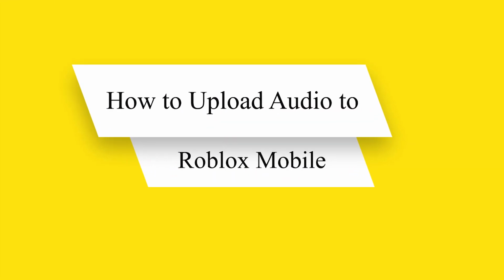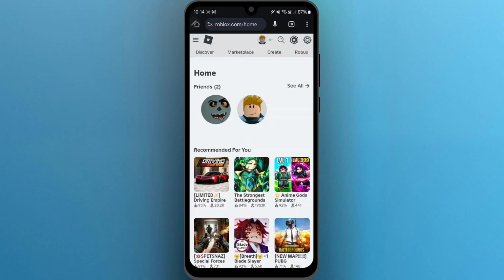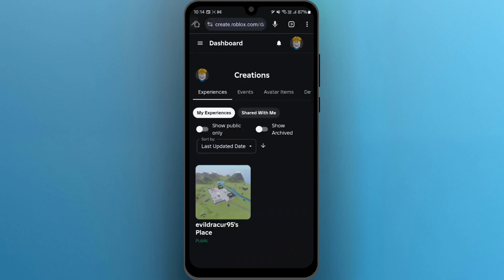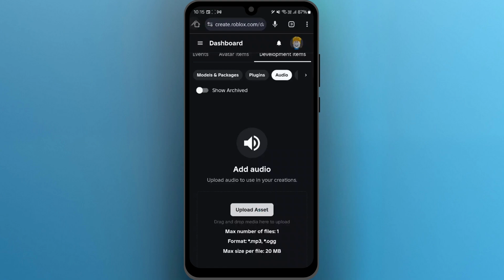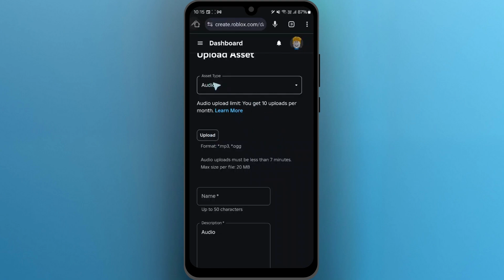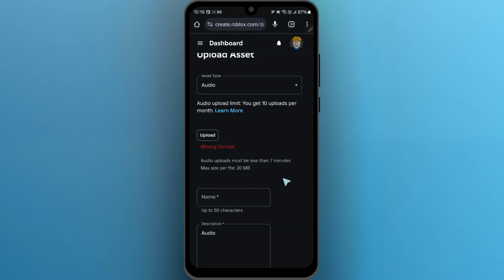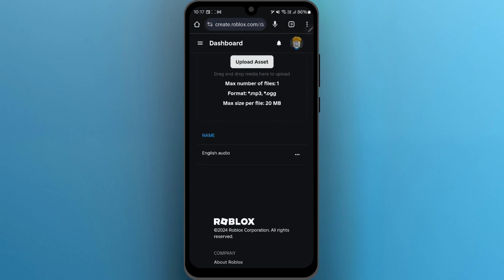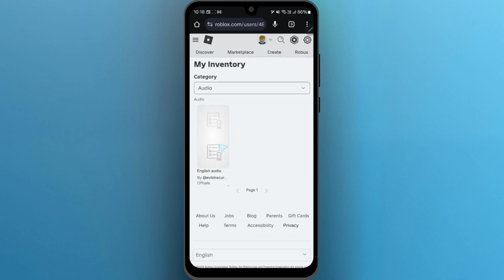How To Upload Audio to Roblox Mobile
In this video we tell youHow To Upload Audio to Roblox Mobile. So if you watch the whole video you know at the end of the video How To Upload Audio to Roblox Mobile.